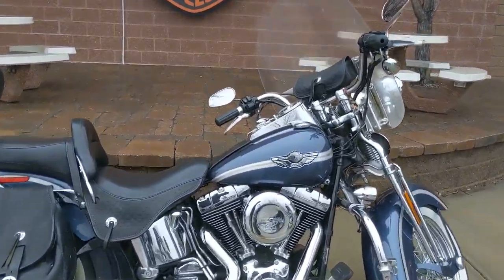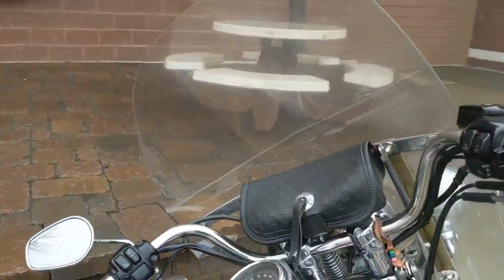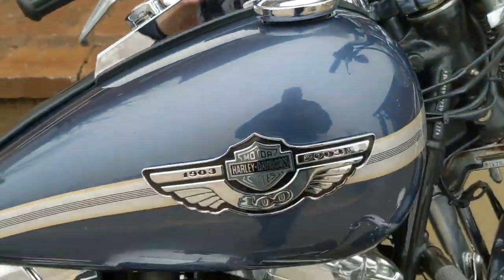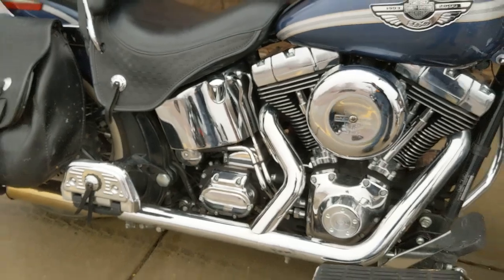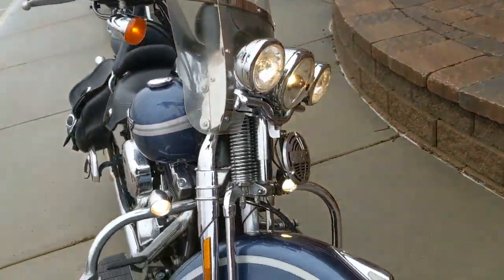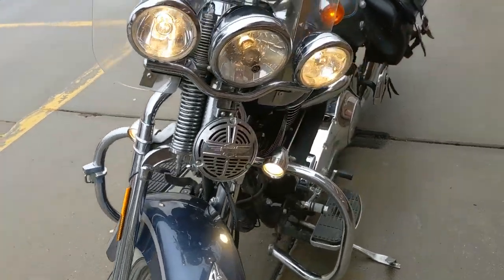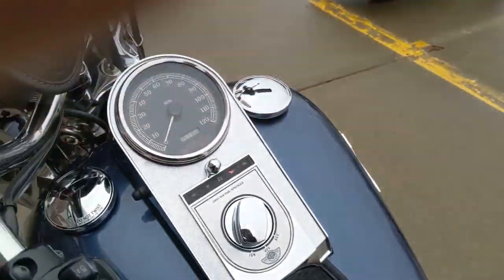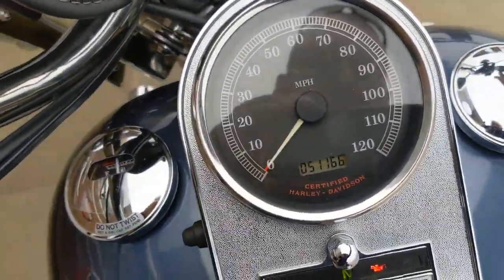03 FL srpinger